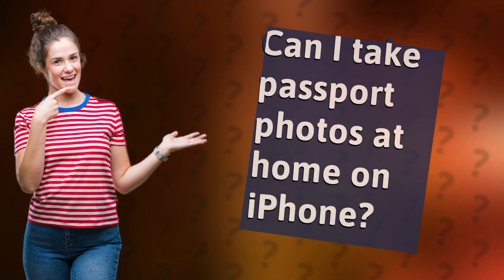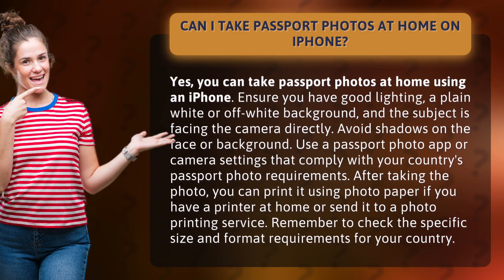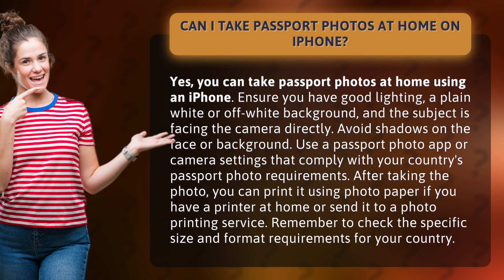Can I take passport photos at home on iPhone?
DIY Passport Photos on iPhone Tutorial • DIY Passport Photos • Learn how to easily take passport photos at home using your iPhone. Follow these simple steps for perfect passport photos that meet all requirements.